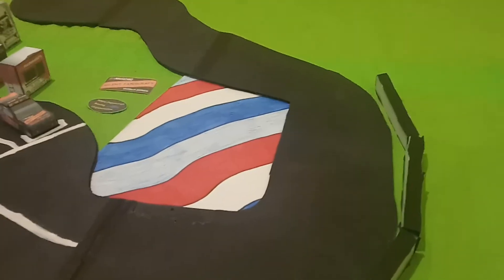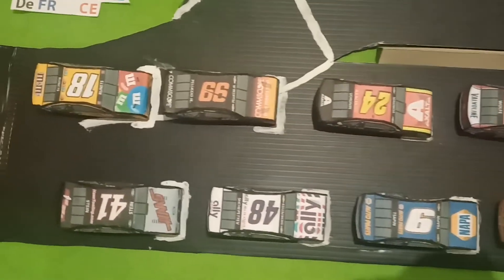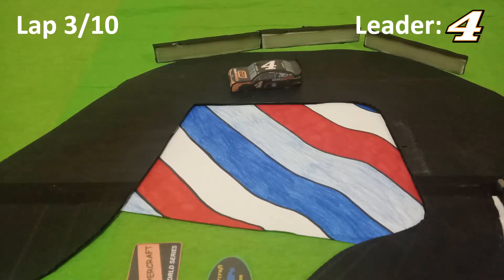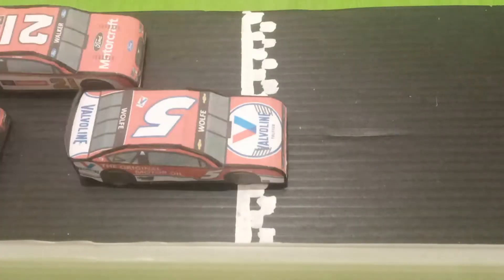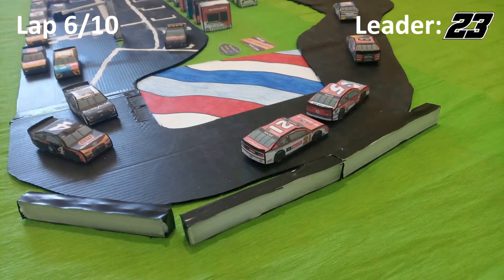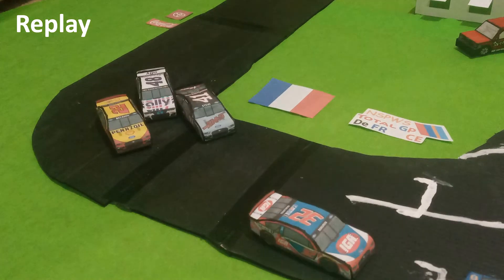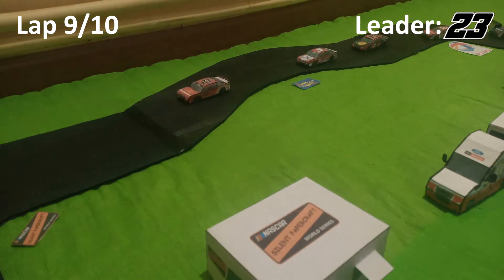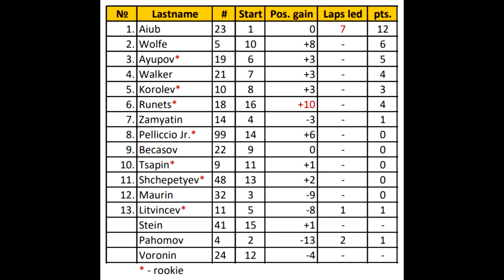NSPWS Total GP De France | NSPWS Season 2 | Round 1/5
— 16 drivers;
— 10 laps;

Our commentator's Discord: AJ.4611#2921